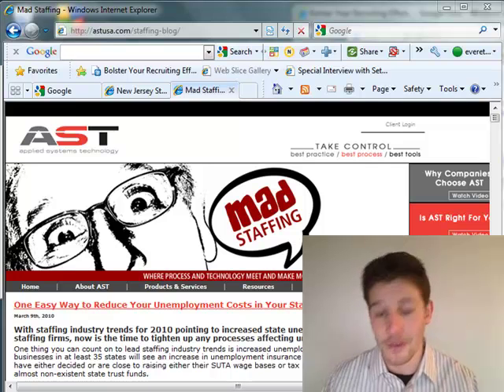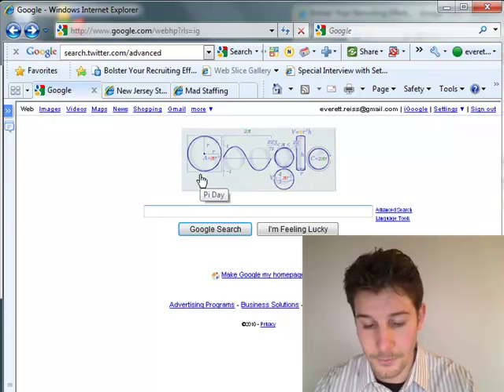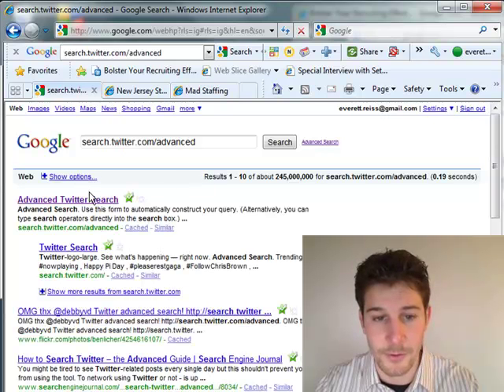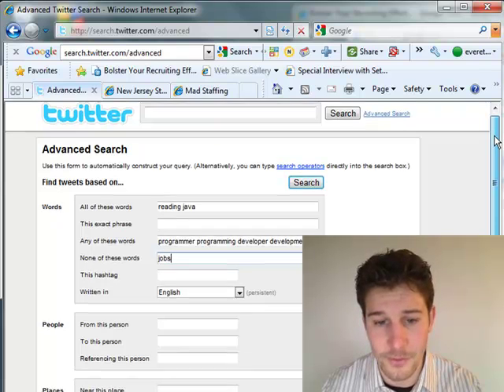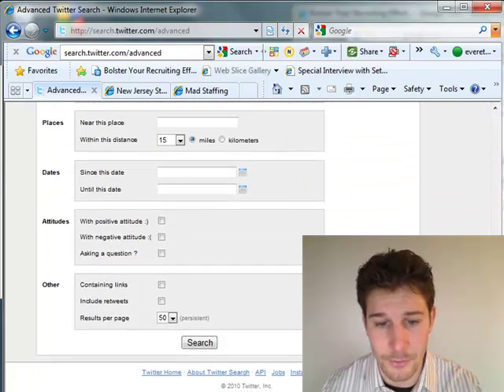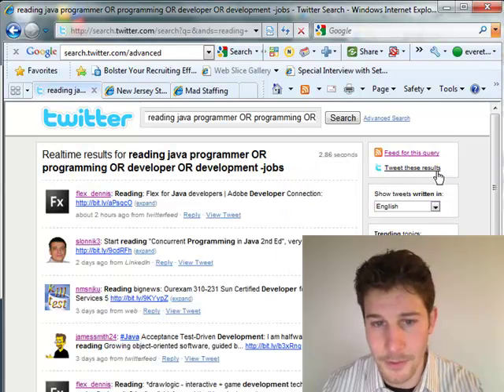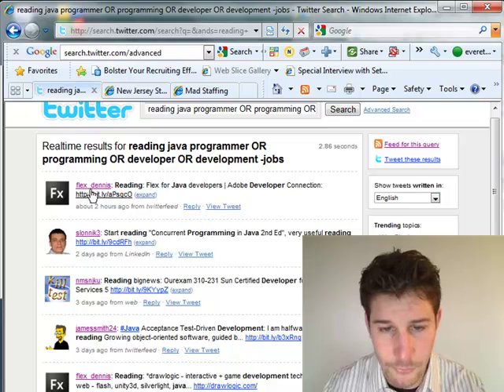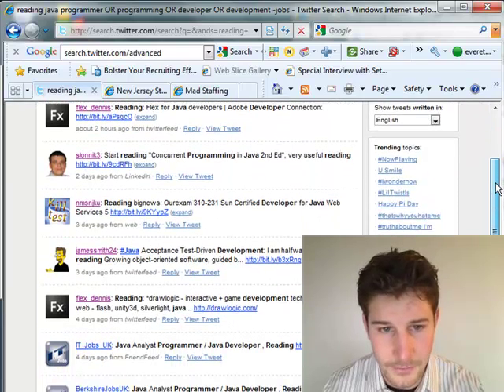One Way to Bolster Your Reruiting Efforts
Everett Reiss with staffing software provider, Applied Systems Technology shares one way that staffing professionals in the staffing industry can use Twitter's Advanced Search tool to bolster their recruiting efforts.